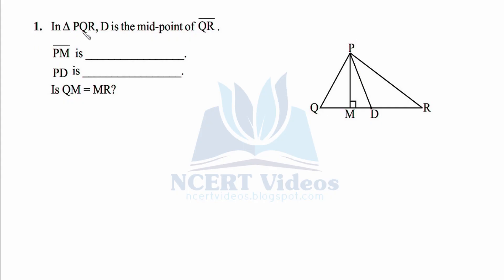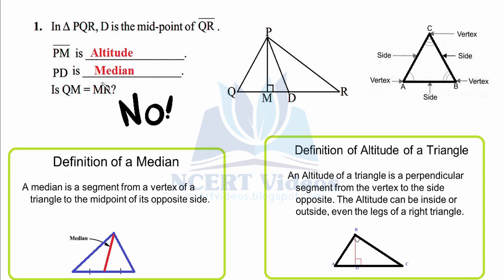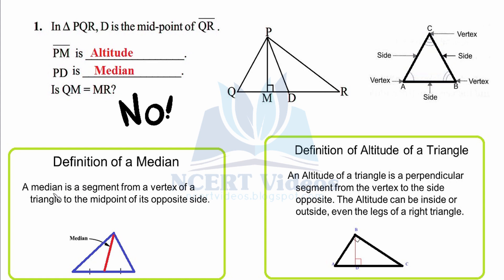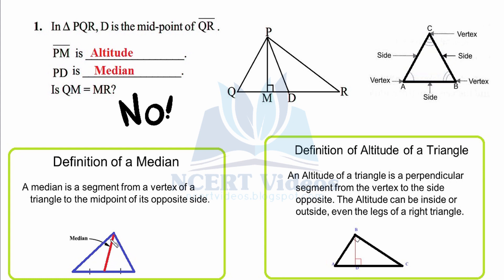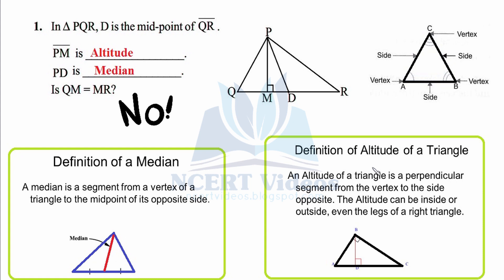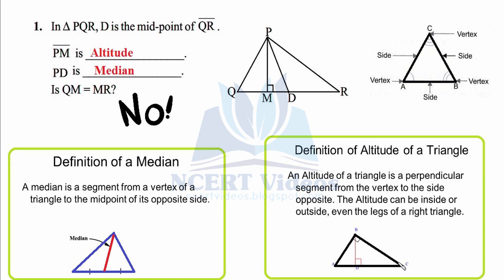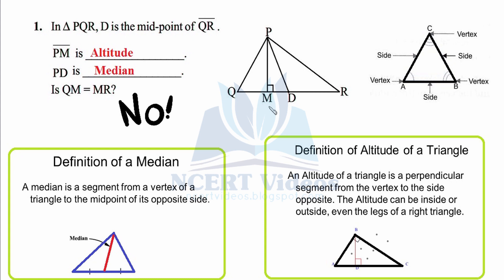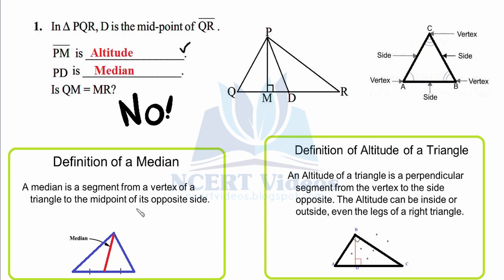The Triangles and its Properties 6.1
Full exercise on The Triangles and its Properties, fully solved. This is a video tutorial for 7th class NCERT CBSE students.

A triangle, you have seen, is a simple closed curve made of three line segments. It has three vertices, three sides and three angles.

You know how to classify triangles based on the (i) sides (ii) angles.

(i) Based on Sides: Scalene, Isosceles and Equilateral triangles.
(ii) Based on Angles: Acute-angled, Obtuse-angled and Right-angled triangles

MEDIANS OF A TRIANGLE
A median connects a vertex of a triangle to the mid-point of the opposite side.

THINK, DISCUSS AND WRITE
1. How many medians can a triangle have?
2. Does a median lie wholly in the interior of the triangle? (If you think that this is not true, draw a figure to show such a case).

ALTITUDES OF A TRIANGLE
An altitude has one end point at a vertex of the triangle
and the other on the line containing the opposite side.

EXERCISE 6.1
1. In ∆ PQR, D is the mid-point of QR .
PM is _________________.
PD is _________________.
Is QM = MR?

2. Draw rough sketches for the following:
(a) In ∆ABC, BE is a median.
(b) In ∆PQR, PQ and PR are altitudes of the triangle.
(c) In ∆XYZ, YL is an altitude in the exterior of the triangle.

3. Verify by drawing a diagram if the median and altitude of an isosceles triangle can be same.